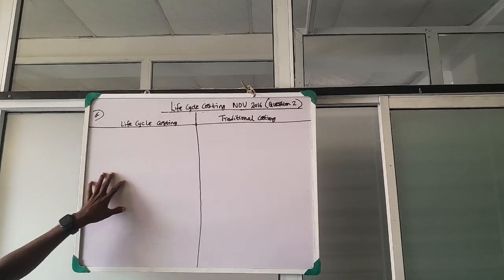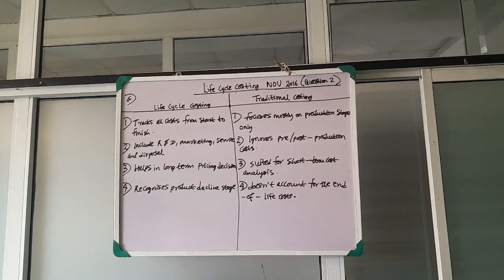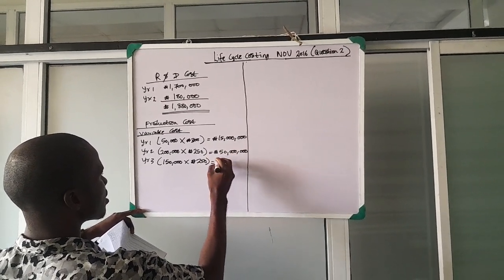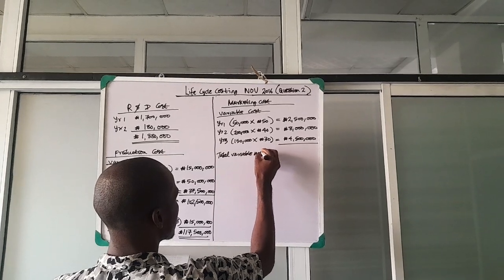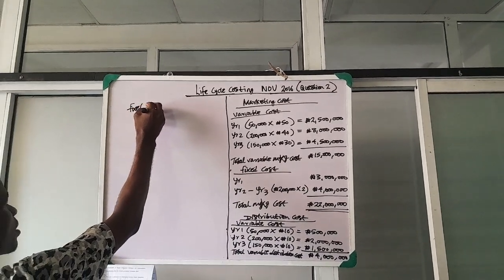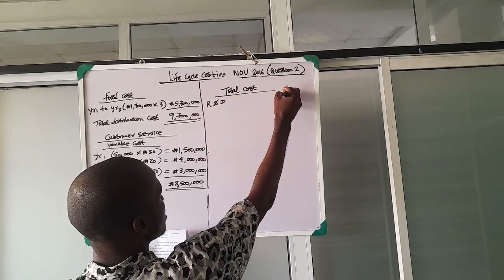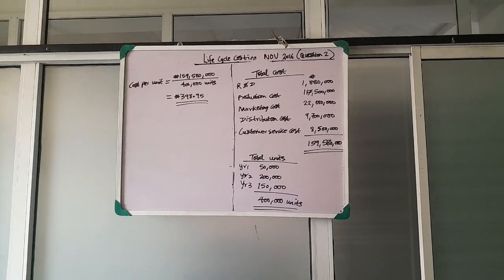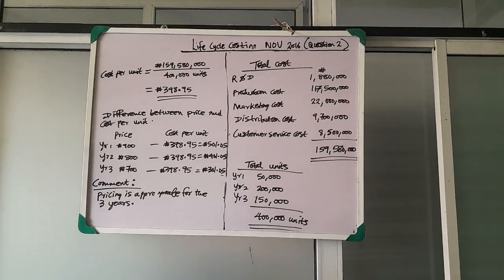LIFE CYCLE COSTING (ICAN PERFORMANCE MANAGEMENT) NOVEMBER 2016 QUESTION 2